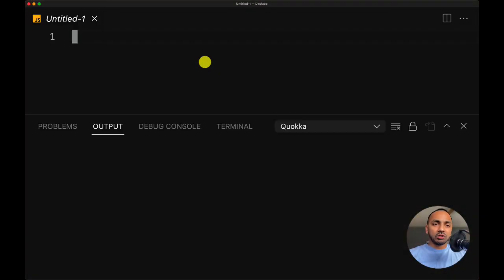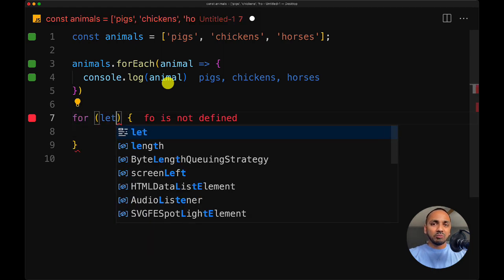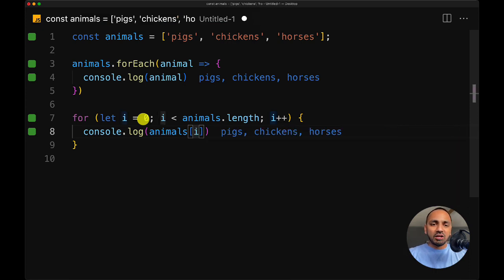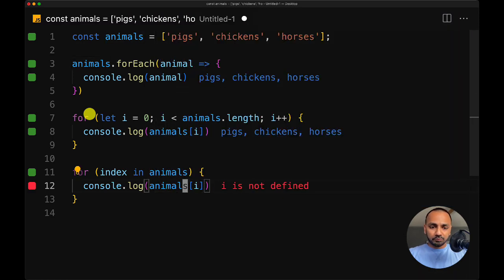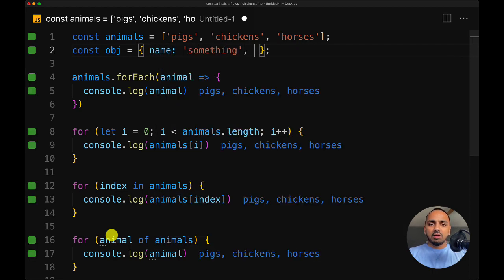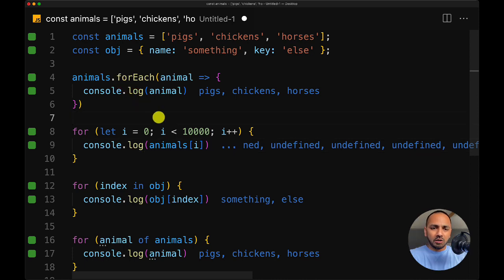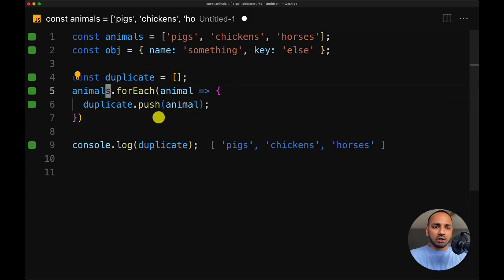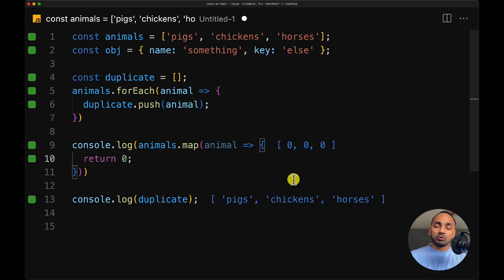Section 4 (Javascript): Lesson 15 - Looping through content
And welcome.

In this video we will learn about looping in JavaScript.

I'll open up my new JavaScript, take away the terminal and let's get started.

I will create an array and then we're going to loop through it using four different methods.

All right, so const animals, same array that we have been working with has pigs, has chickens.

Oh, chickens like that and has horses.

Now, first method that we looked at already was the for each method, which takes a predicate which

can be item or I can name it whatever animal.

And then inside that predicate I can do some business logic.

In this case, I'll just console.log the animal that is currently iterating through.

In this case, it went through three loops first pigs and then chickens, then horses.

So each loop gave me an item.

So that's one way to loop through the array, another way.

Now this can you can easily forget this one.

That's fine too.

I haven't seen many people use it anymore.

It's not very common anymore.

But it is good to know that there is such a thing called the for loop, which is common between almost

all the languages that I have learned.

So in this case it will be for loop.

It takes in three different parameters, but in the syntax is very different.

So don't try to memorize it.

You can search it up online and that would be easy.

So I'll just go ahead and say let I equals to zero.

The I name for the variable is just a convention.

Everybody names it.

Y So I sorry I so that's why I did it.

Otherwise you could name it anything and that's okay as well.

In this case I works just fine.

Semi colon usually semi colon would end the line, but in this case we're separating the expressions.

So first would be instantiating a variable.

Second, we are going to do a comparison to see if the loop should continue or not.

In this case, I less than animals dot length, so keep running the loop until you have reached the

final item in the array.

And then I plus plus that means every loop keep incrementing the 0212, three four.

So it keeps going incrementing up.

And then inside here I'll do a console.log, call the animals and using the index, the square brackets,

I will pass in the index of I.

And that gives me the same thing that we have looked at.

So you can see for each is the go to approach here because doing all the other syntax with the for for

each for loop is not going to work.

So but this is still available.

It does apply in some scenarios.

In this case when we're looping through arrays for each is the way to go.

Of course there's map function which we're going to look at in the later videos.

All right.

So that's the second way.

Another way would be a different kind of for loop the for in loop.

And let me show you what that looks like.

So I think I will call index in animals parentheses console.log the the index as is let's let's first

see what the output is.

So the output here is is looping through three different times and it gives me the index of zero one

and two.

That means I can use this index just like in the for loop where we can say animals.

I Oh, did I?

Oh, index.

All right.

Perfect.

So that that works as well.

However, for each still looks much better than the for in loop for in loop usually would be for object,

I believe so we're going to try that with an object as well.

But for now, let's just continue working with the fourth one which is the for off loop and for off

loop I think works very well as well for the array for off.

So for animal off animals.

And console log animal, as is animal right there.

Perfect.

So that worked just fine.

So you could work with for each or for loop.

Either one works just fine.

I still see for each being used more or the map function used more than the for off.

However, that is an option as well.

To loop through these lists, let's create an object here and work with name something and then.

It's key.

Something else.

Or let's just say else and replace OBJ over here with the animals.

So in for in a for off will not even work because that's not possible.

It's only for arrays.

So I'm going to take that back for in however we can do that and you see how it's showing undefined

because the index is slightly different.

It's actually the key.

So what we're going to have to do is either if you just want to work with keys, that's fine and you

can just continue working with for in.

However, if you want to get the value, you have to say OBJ array index and that would work as well.

So for array and object for n works the same way for off is only for array.

For each is only for array.

And for loop is for any kind of iteration.

Doesn't have to be array or object.

You can simply say I want this loop to run five times or ten times or 10,000 times and this thing would